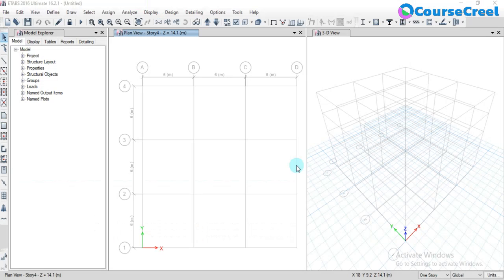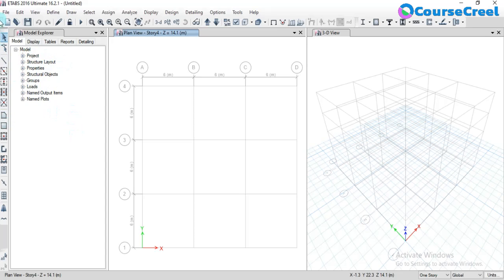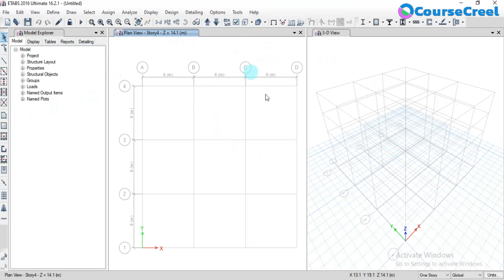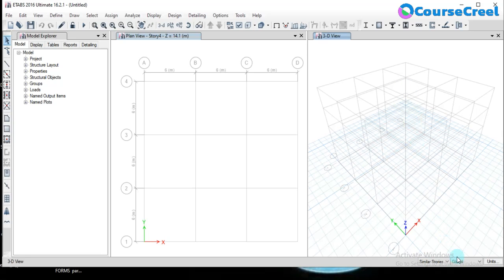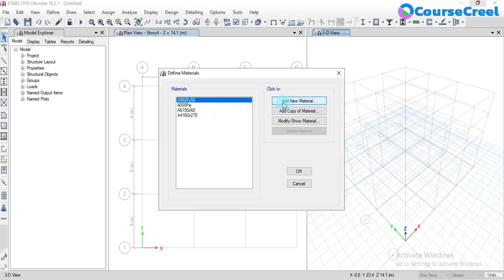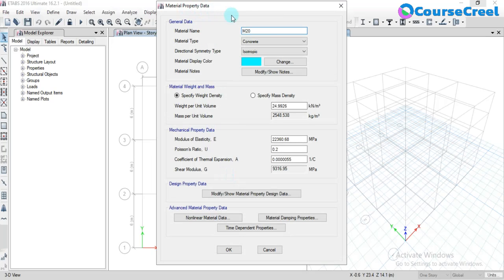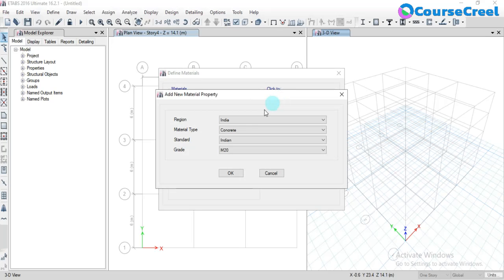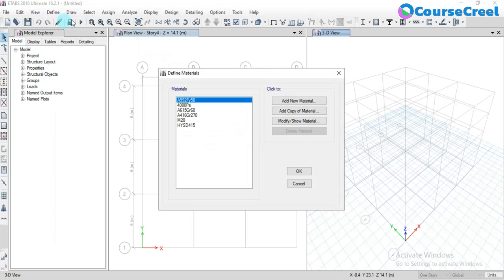ETABS : HOW TO DEFINE MATERIAL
In this video, the material-related concepts of ETABS interface are explained, allowing learners to understand how to define material while solving any design problem.